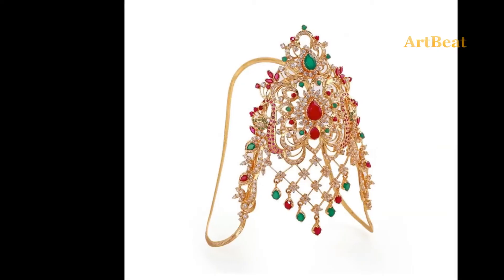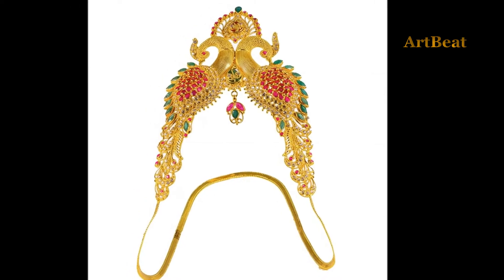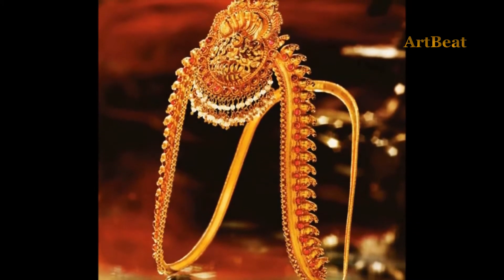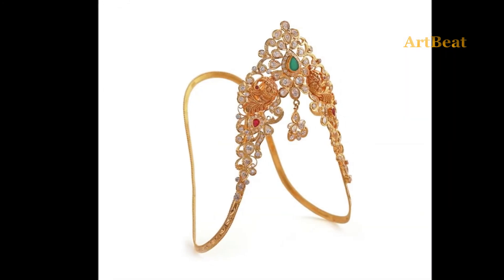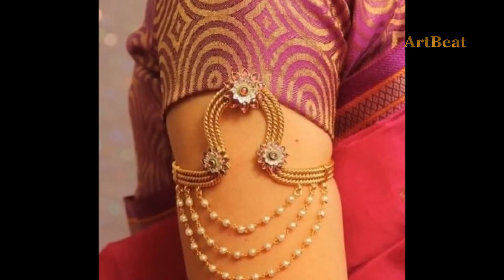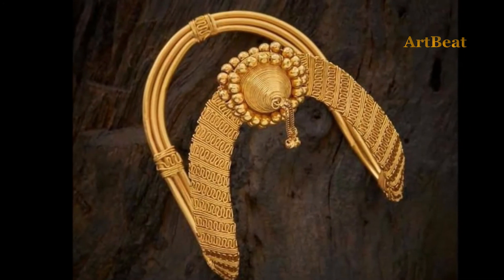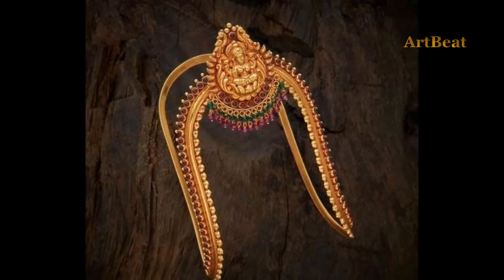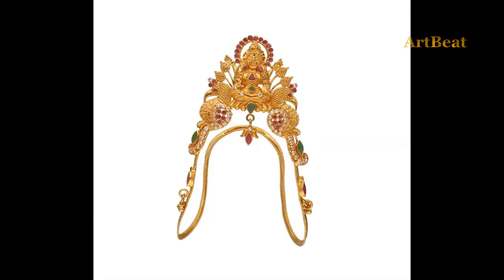Latest Gold Bajuband | Vanki | Armlet Designs | Beautiful Gold Jewelry Designs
Latest Gold Vanki | Armlet | Bajuband Designs | Beautiful Gold Jewelry Designs